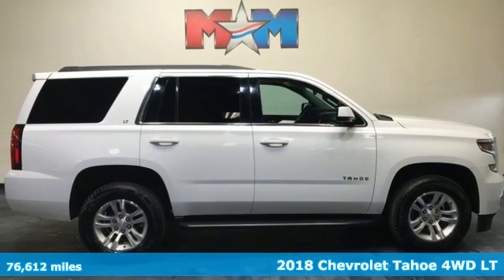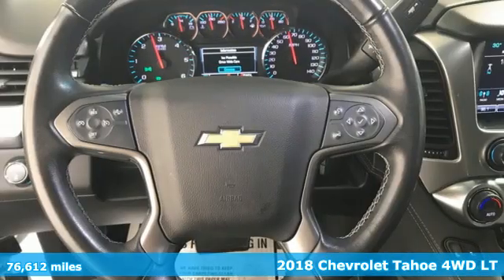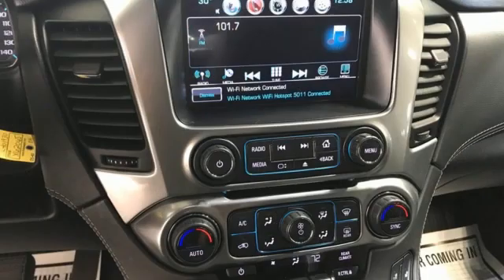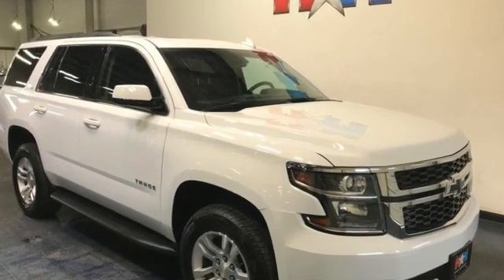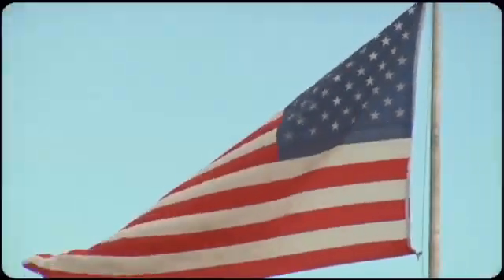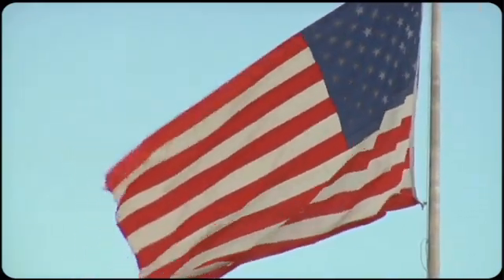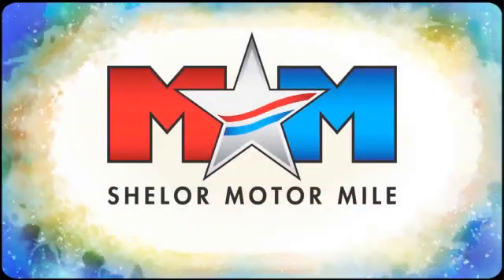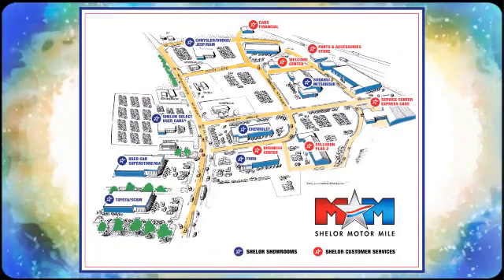Used 2018 Chevrolet Tahoe Christiansburg VA Blacksburg, VA X62065 - SOLD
Year: 2018
Make: Chevrolet
Model: Tahoe
Trim: Sport Utility
Engine: 5.3L 8 Cylinder Engine
Transmission: 6-Speed A/T
Color: Summit White
Interior: Jet Black
Mileage: 76612
Stock #: X62065
VIN: 1GNSKBKC7JR401930
Very Nice. LT trim. Heated Leather Seats, Entertainment System, Third Row Seat, Nav System, Aluminum Wheels, 4x4, Quad Bucket Seats, Hitch, ENGINE, 5.3L ECOTEC3 V8 WITH ACTIVE F... AUDIO SYSTEM, CHEVROLET MYLINK RADIO.. SEE MORE!br /br /KEY FEATURES INCLUDEbr /Leather Seating, Third Row Seat, 4x4, Power Liftgate, Heated Driver Seat, Back-Up Camera, Running Boards, Premium Sound System, Onboard Communications System, Trailer Hitch, Aluminum Wheels, Dual Zone A/C, WiFi Hotspot, Lane Keeping Assist, Heated Seats Rear Air, Privacy Glass, Remote Trunk Release, Keyless Entry, Child Safety Locks. br /br /OPTION PACKAGESbr /SUN, ENTERTAINMENT AND DESTINATIONS PACKAGE , (CF5) power sunroof, (U42) rear seat DVD entertainment system and (IO6) Chevrolet MyLink radio with navigation, ENTERTAINMENT SYSTEM, REAR SEAT, BLU-RAY/DVD with remote control, overhead display, Wi-Fi wireless projection capability, two 2-channel wireless digital headphones, auxiliary HDMI/MHL audio/video input and 2 USB ports, SEATS, SECOND ROW BUCKET, MANUAL, AUDIO SYSTEM, CHEVROLET MYLINK RADIO WITH NAVIGATION AND 8 DIAGONAL COLOR TOUCH-SCREEN AM/FM stereo with seek-and-scan and digital clock, includes Bluetooth streaming audio for music and select phones; voice-activated technology for radio and phone; and Shop with the ability to browse, select and install apps to your vehicle. You can customize your content with audio, weather and more; featuring Apple CarPlay and Android Auto capability for compatible phone; 5 USB ports and 1 auxiliary jack, ENGINE br /br /MORE ABOUT USbr /At Shelor Motor Mile we have a price and payment to fit any budget. Our big selection means even bigger savings! Need extra spending money? Shelor wants your vehicle, and we're paying top dollar! br /br /Tax DMV Fees & $597 processing fee are not included in vehicle prices shown and must be paid by the purchaser. Vehicle information and equipment is based off standard equipment as decoded from VIN and may vary from vehicle to vehicle.br / Chevrolet Ford Chrysler Dodge Jeep & Ram prices include current factory rebates and incentives some of which may require financing through the manufacturer and/or the customer must own/trade a certain make of vehicle. Residency restrictions apply see dealer for details and restrictions. All pricing and details are believed to be accurate but we do not warrant or guarantee such accuracy. The prices shown above may vary from region to region as will incentives and are subject to change.